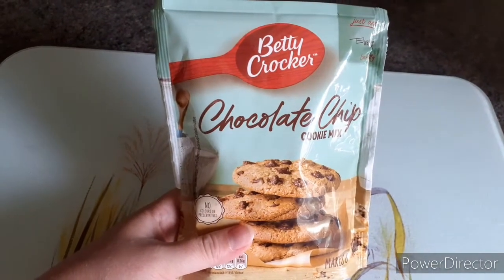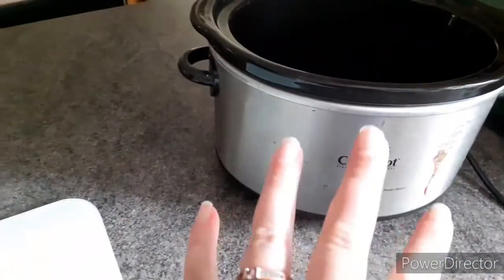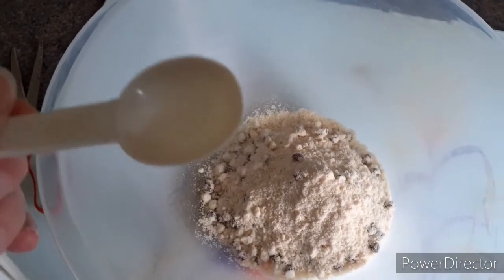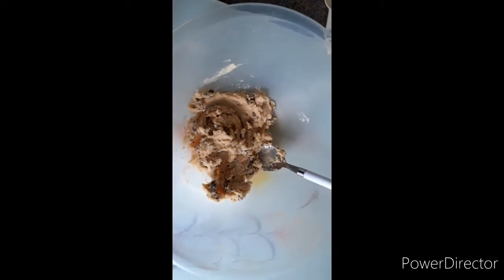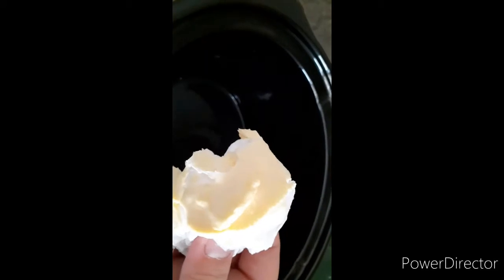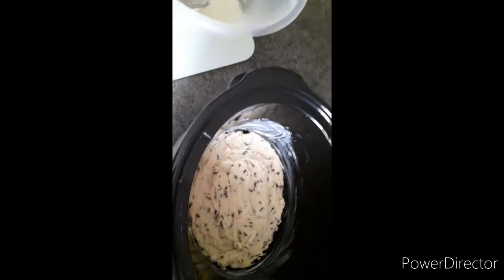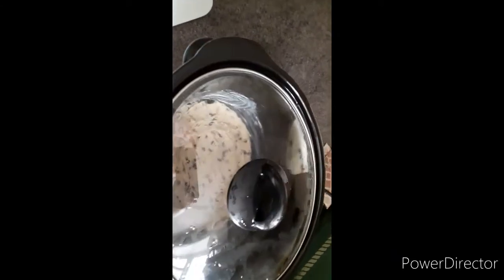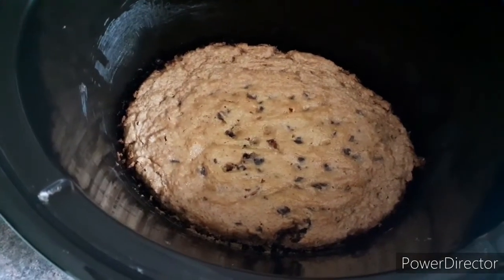trying slow cooker choc chip biscuits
so I havnt had a working oven for a while now. so I decided to try and make some cookies in a slow cooker. watch the video to see how it turned out.
guysHi !

My name is Littleelbee otherwise known as Louise and here on my Channel I post Video vlogs, tutorials,gaming videos.i sometimes like to do a few random things.
My favourite colour is Pink,  love animals,  movies, cars, music and I'm a little bit of a Tom boy. I'm a pretty shy person
I love watching ice road truckers,american horror story,the walking dead and much more.

My Dream car is an Nissan Skyline. (One day I will own 1)

Twitch.tv/littleelbee

I'm on Instagram as @thecleaningfairylou. Install the app to follow my photos and videos.